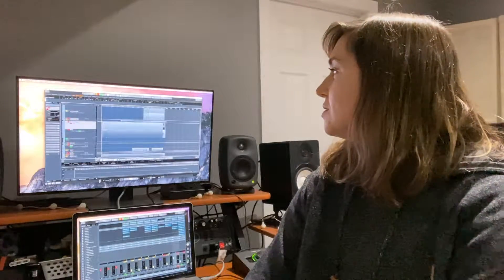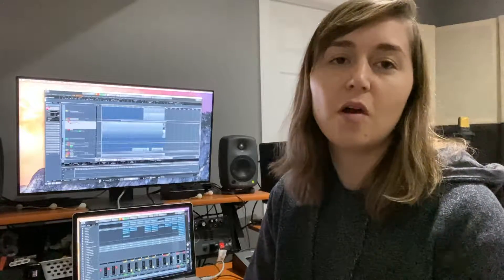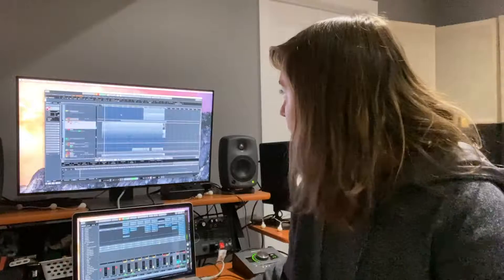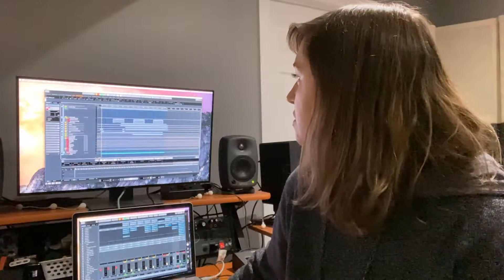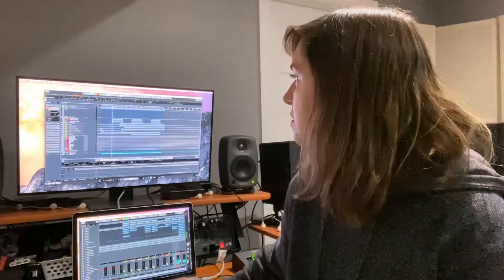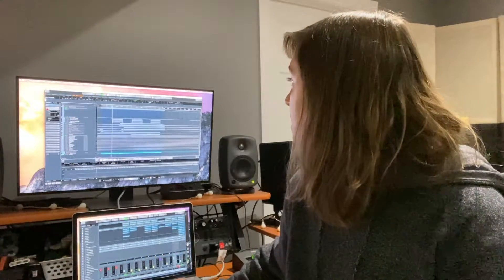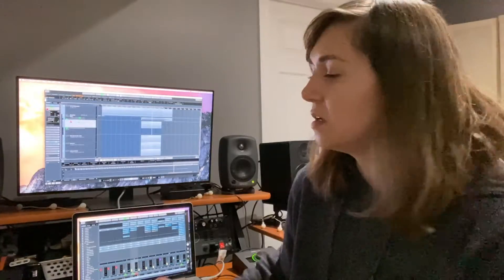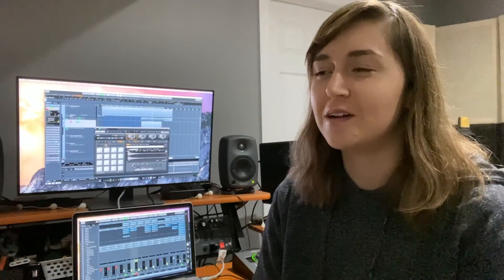Polly - Behind The Scenes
This is my first time showing behind the scenes on how the song was recorded - kind of a fun challenge to share the side of this music.

Polly - Out October 24th